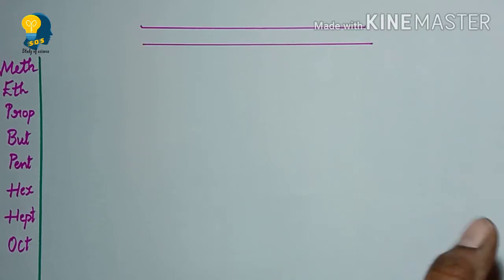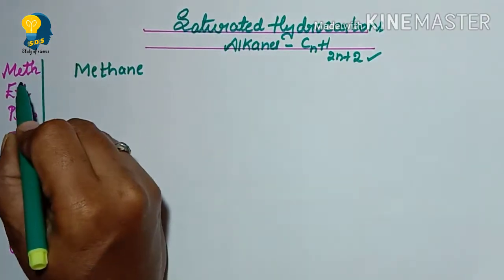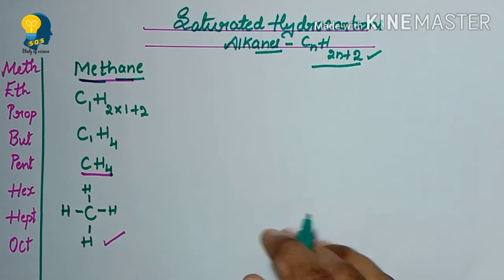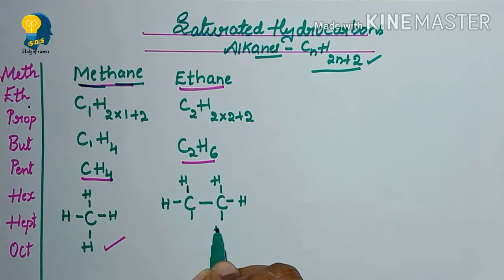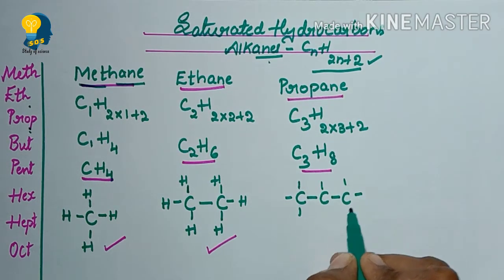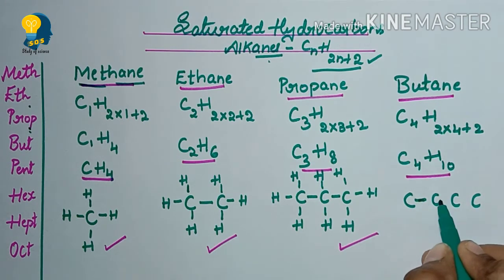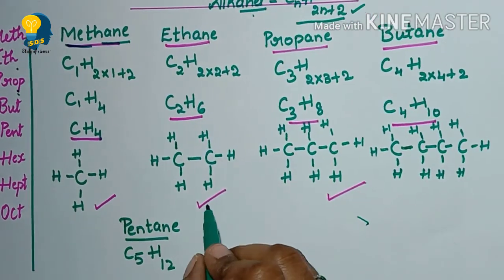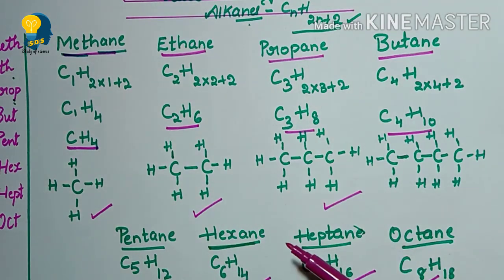ALKANES | SATURATED HYDROCARBONS|CARBON AND ITS COMPOUNDS|CLASS 10